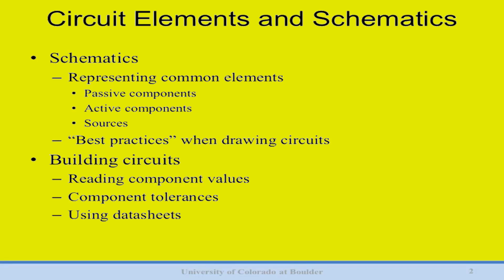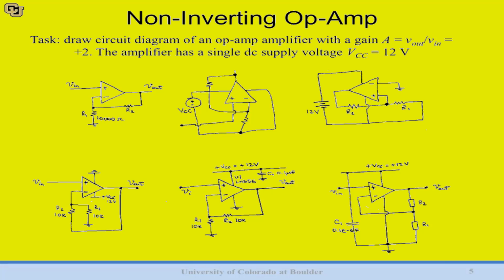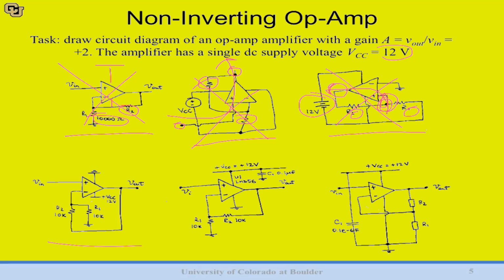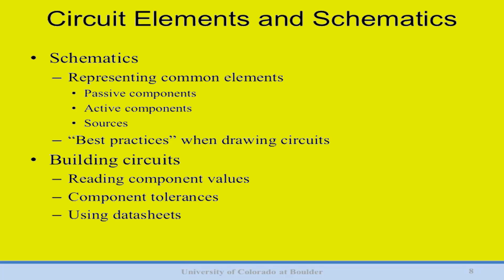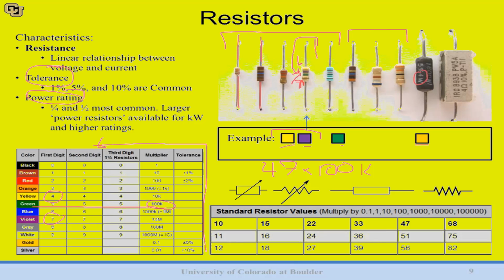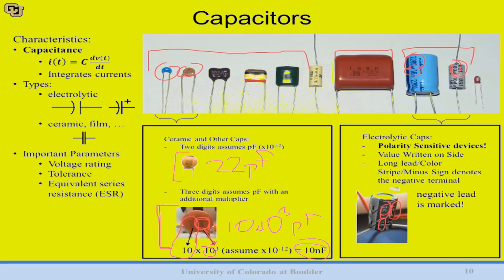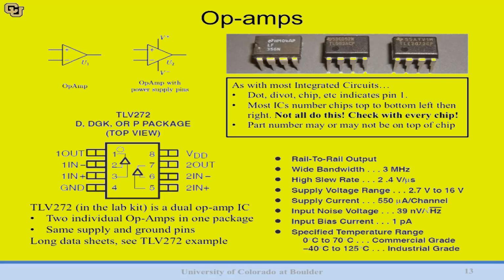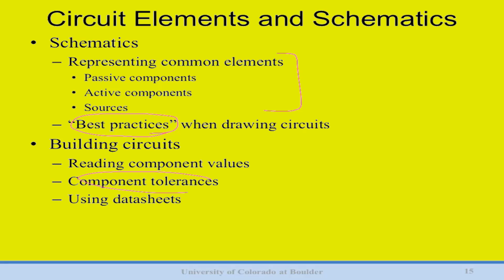All electrical circuit symbols